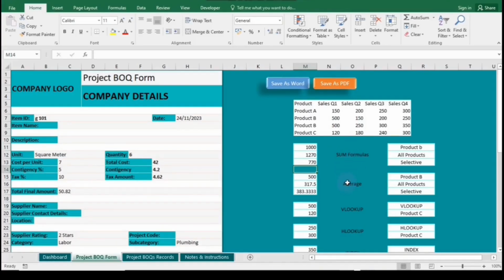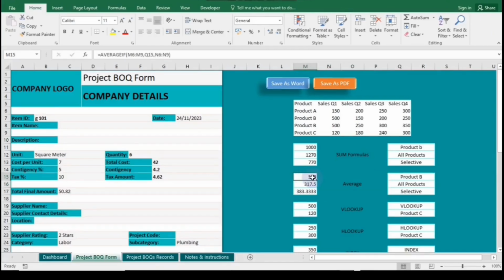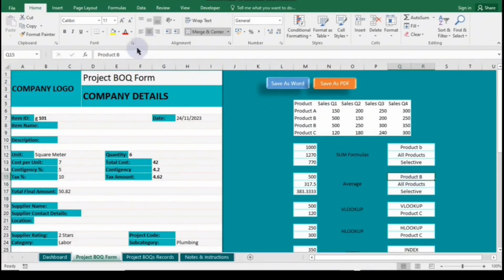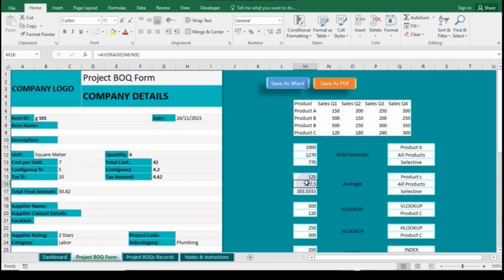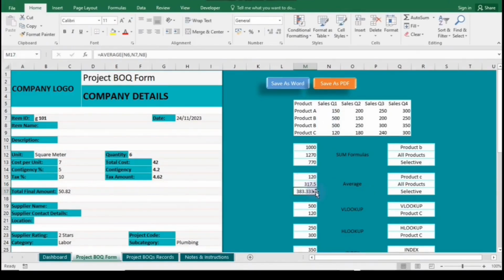Master the Excel AVERAGE Function for Quick, Accurate Results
Learn how to use the Excel AVERAGE function to quickly calculate averages in your datasets. This simple yet powerful tool can help you streamline your calculations and make data analysis easier. Follow along as we break down how to apply the AVERAGE function in various scenarios, saving you time and effort!